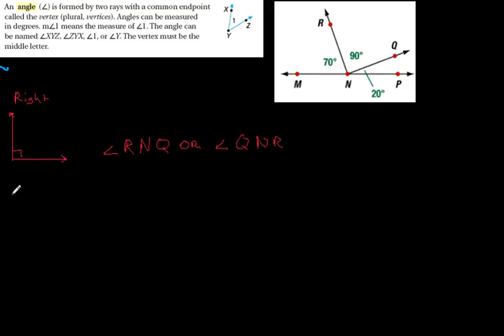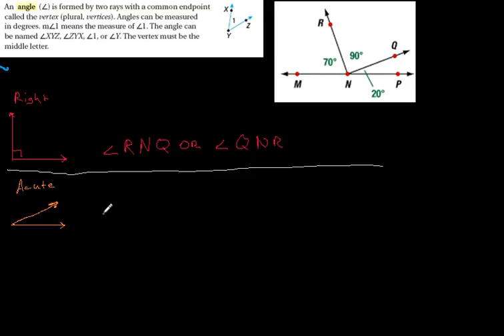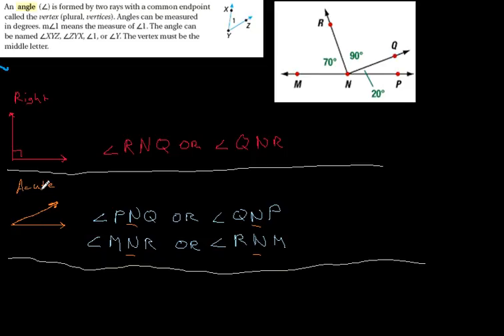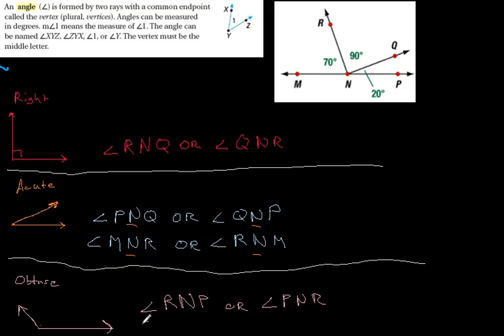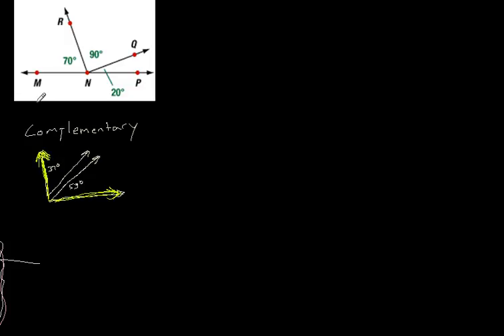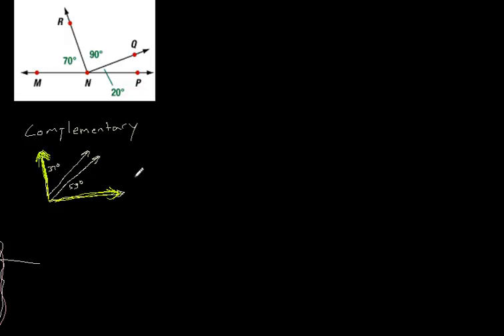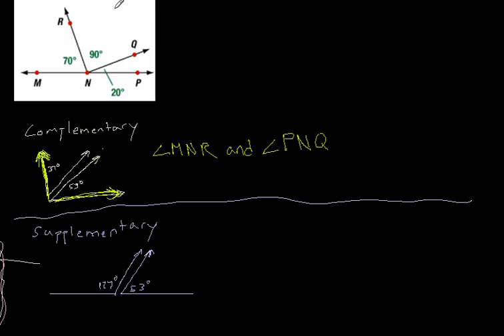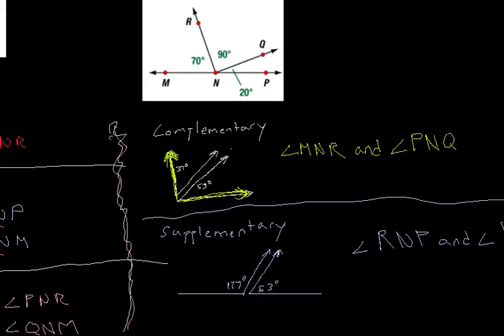150 5 1 points, lines, planes, and angles ex2 October29 0454